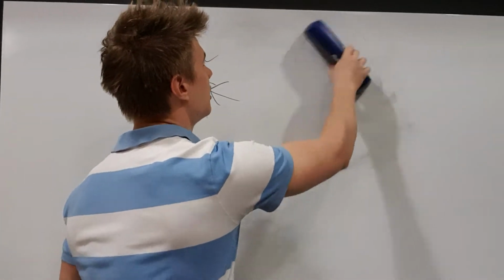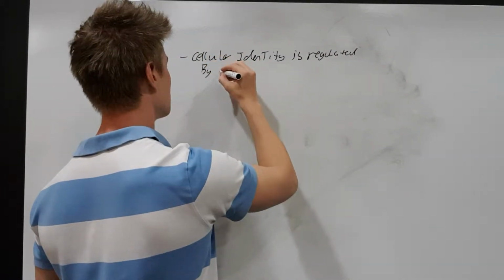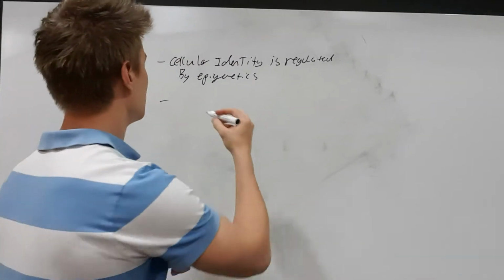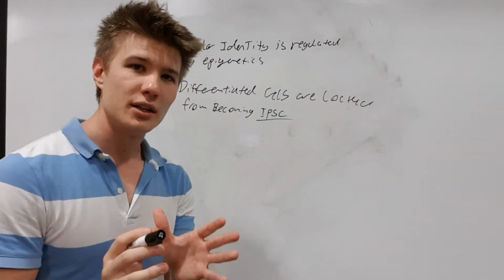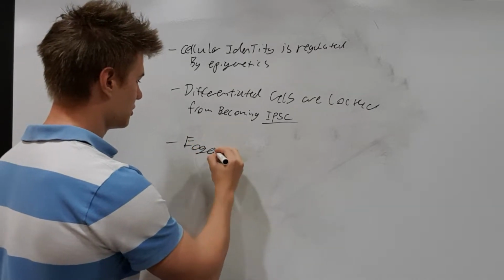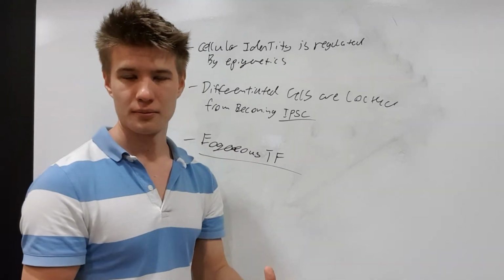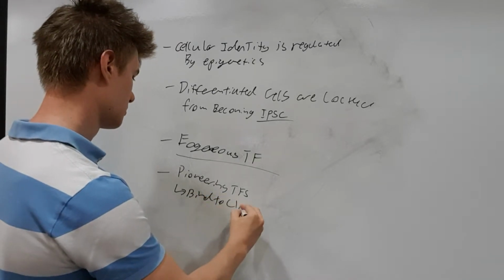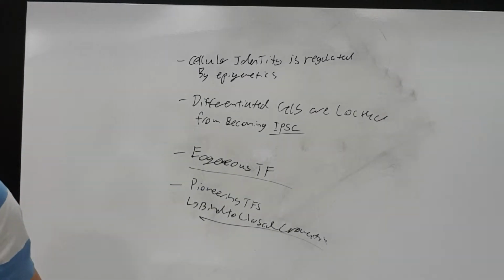Stem cell biology and regenerative medicine 10 - summary of epigenetics